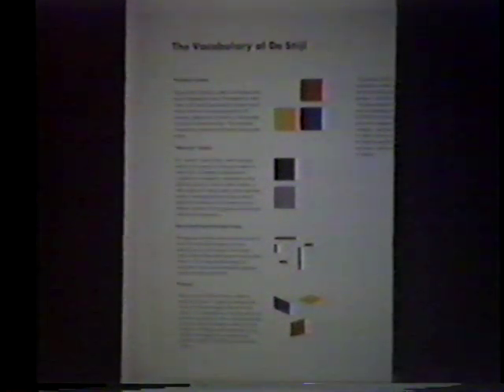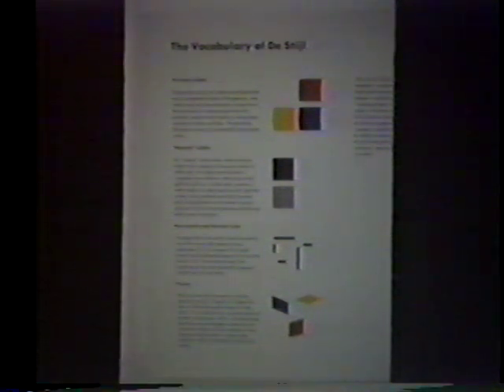Philip Meggs: De Stijl & Graphic Design 1